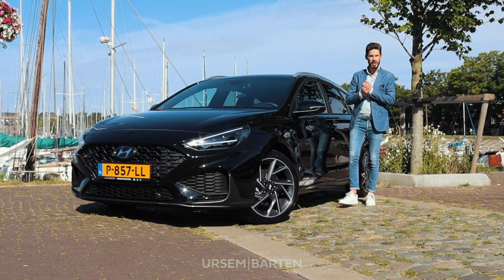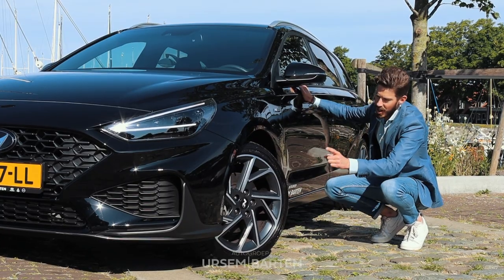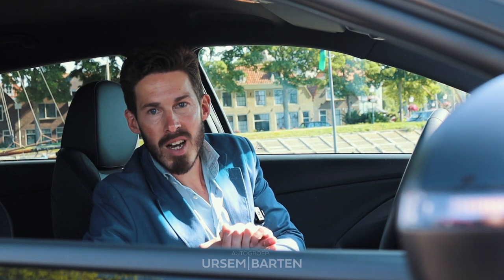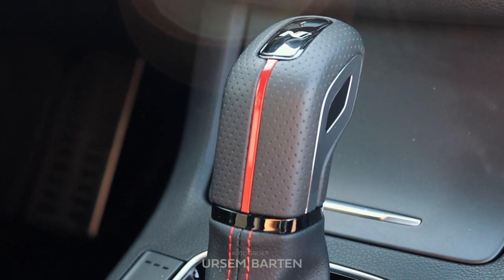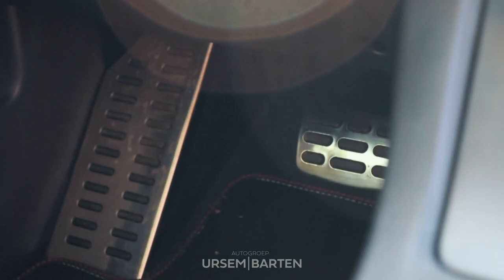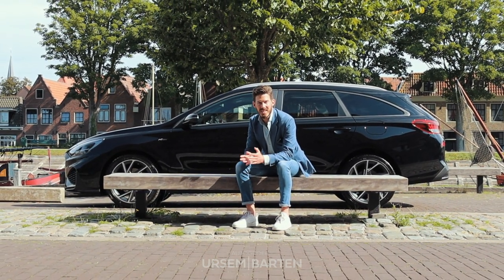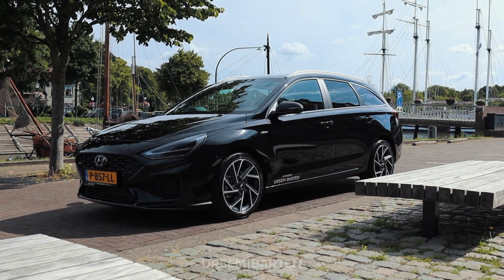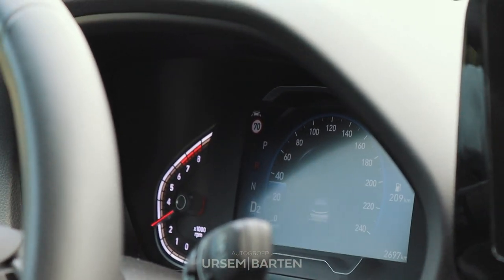Hyundai i30 Wagon N-Line *MILD HYBRID* (MHEV) 2022 review | Autogroep Ursem Barten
*Genoemde prijzen en kortingen van toepassing op het moment van publicatie.*

Ga er met het hele gezin op uit in dé ideale allrounder, de 𝐇𝐲𝐮𝐧𝐝𝐚𝐢 𝐢𝟑𝟎 𝐖𝐚𝐠𝐨𝐧! 👨‍👩‍👧‍👦  Collega Hans laat jullie de i30 Wagon in N-Line trim zien; sportief, praktisch én nu direct uit voorraad leverbaar.

✅ Veel voorraadvoordeel
✅ Wagon en Hatchback
✅ Diverse uitvoeringen
✅ Altijd Mild hybrid (MHEV)
✅ Handgeschakeld en automaat
✅ Beste aanbod in z'n klasse
...Direct leverbaar, dus binnen enkele dagen de weg op!